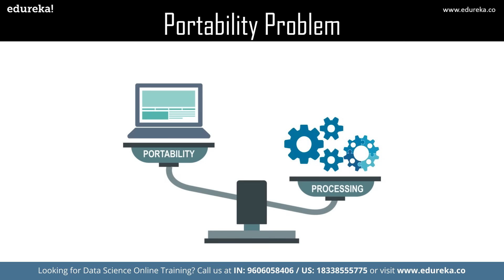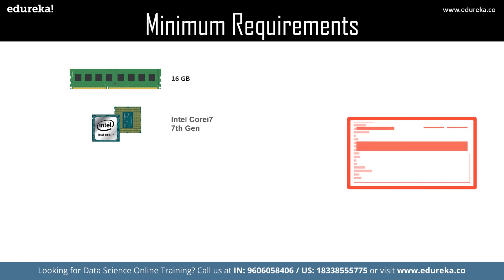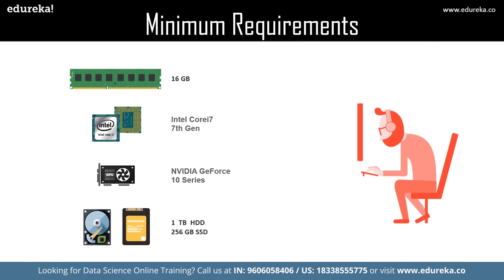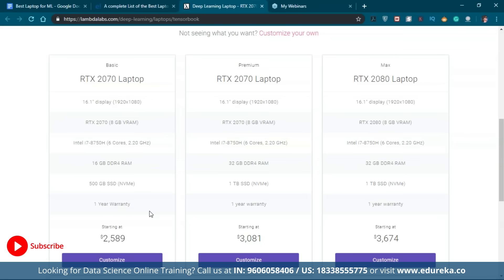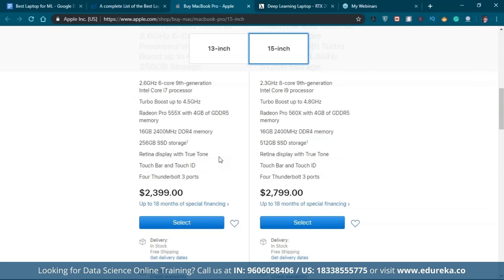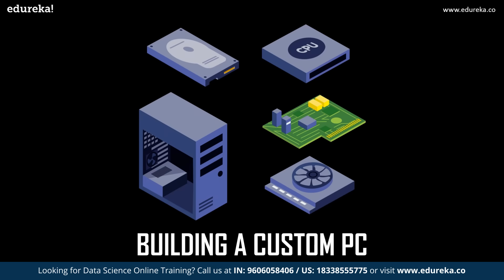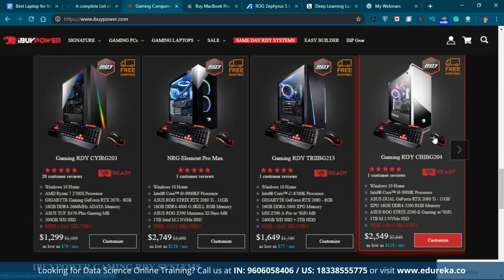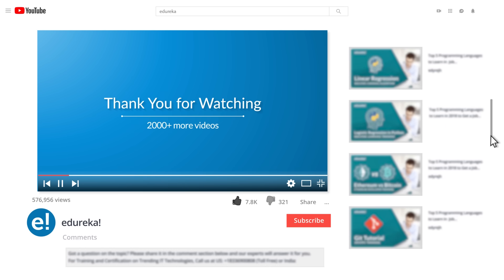Best Laptop for Machine Learning and Deep Learning | Machine Learning Training | Edureka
This Edureka video on "Best Laptops for Machine Learning" will provide you the detail and comprehensive knowledge about the best laptops that you can use for machine learning.

Below is the Link to Laptops

1. This is a 30-hour Instructor-led Online Course.

2. We have a 24x7 One-on-One LIVE Technical Support to help you with any problems you might face or any clarifications you may require during the course.

3. At the end of the training, you will be working on a real-time project for which we will provide you a Grade and a Verifiable Certificate!

Edureka's Data Science Training lets you gain expertise in Machine Learning Algorithms like K-Means Clustering, Decision Trees, Random Forest, and Naive Bayes using R. Data Science Training encompasses a conceptual understanding of Statistics, Time Series, Text Mining and an introduction to Deep Learning. Throughout this Data Science Course, you will implement real-life use-cases on Media, Healthcare, Social Media, Aviation and HR

The market for Data Analytics is growing across the world and this strong growth pattern translates into a great opportunity for all the IT Professionals. Our Data Science Training helps you to grab this opportunity and accelerate your career by applying the techniques on different types of Data. It is best suited for:
'R' professionals who wish to work Big Data

Data science is an evolutionary step in interdisciplinary fields like the business analysis that incorporate computer science, modelling, statistics and analytics. To take complete benefit of these opportunities, you need a structured training with an updated curriculum as per current industry requirements and best practices.
Besides strong theoretical understanding, you need to work on various real-life projects using different tools from multiple disciplines to gather a data set, process and derive insights from the data set, extract meaningful data from the set, and interpret it for decision-making purposes.
Additionally, you need the advice of an expert who is currently working in the industry tackling real-life data-related challenges.